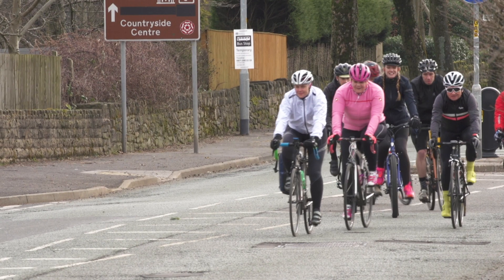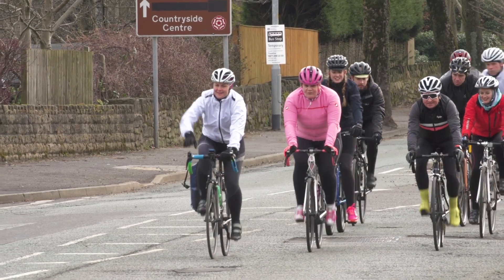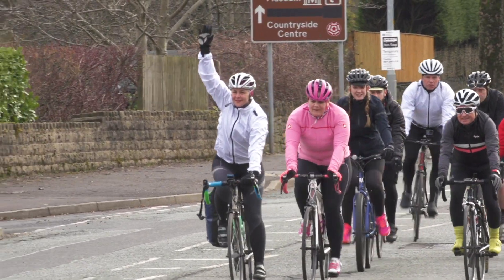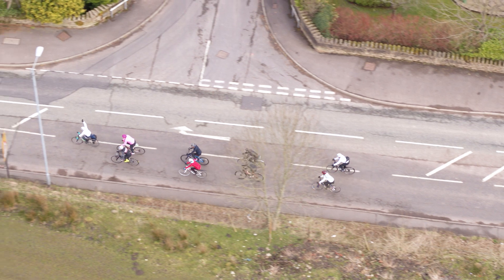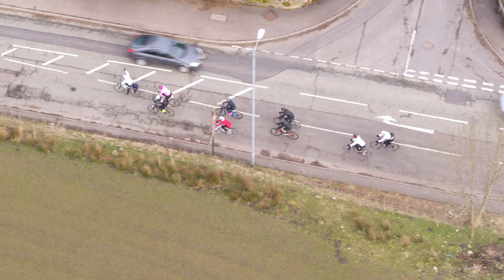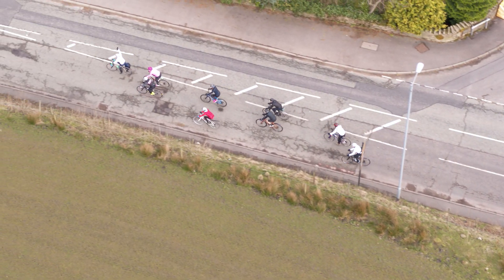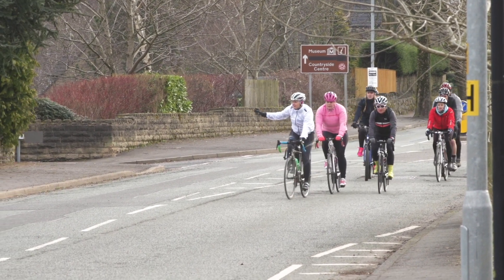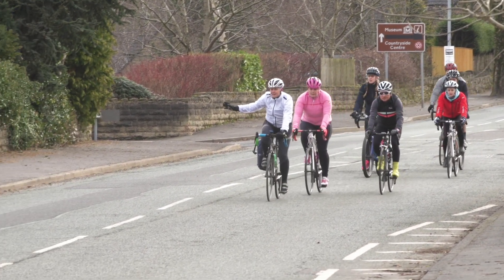Ride Leadership | Right Hand Major to Minor (Two Ride Leaders)